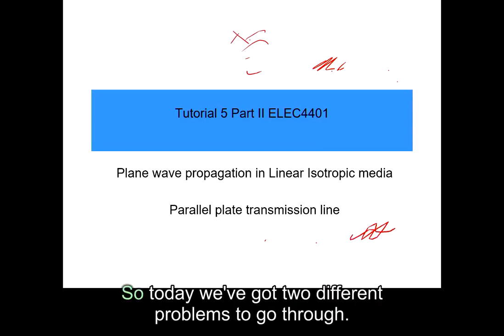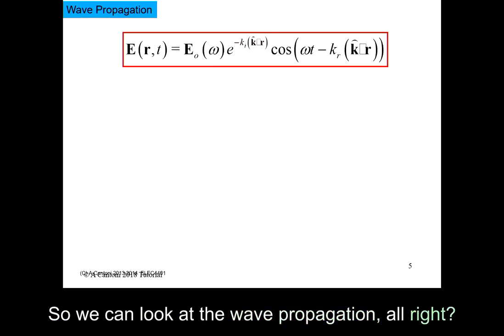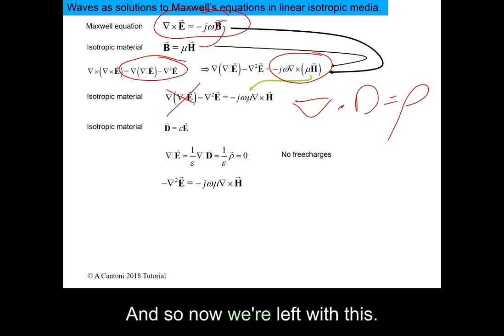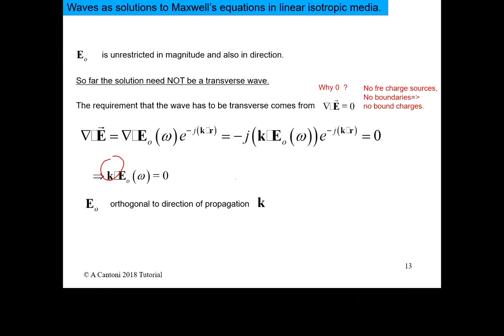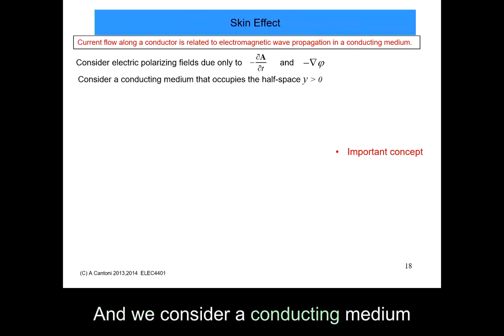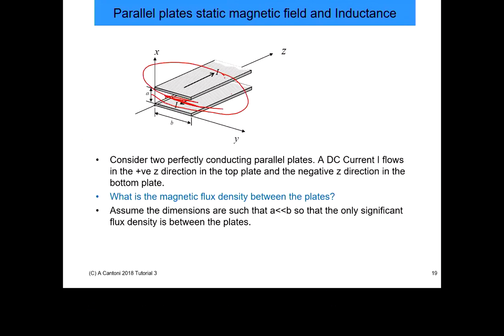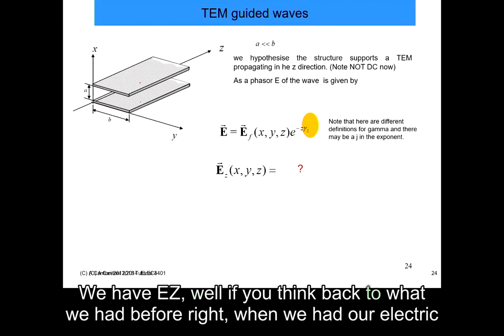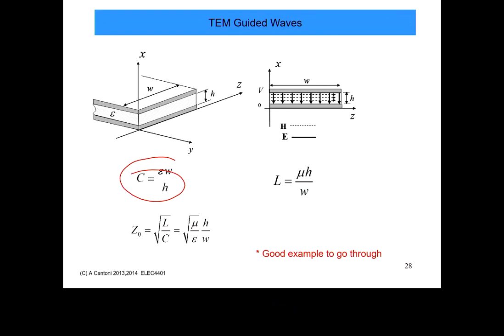[ELEC4401] [Wk12] [P1] May 23 2023 PRACTICAL